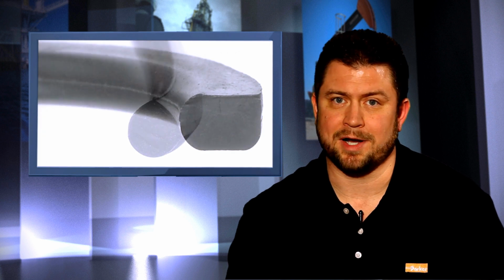How to Diagnose a Damaged O-Ring and Determine the Root Cause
This video will show how to diagnose a damaged o-ring and its root cause for future prevention of failure.
 Several o-ring failure modes look the same, and identifying the right root cause is critical to solving the problem.

Here are a few lessons learned from some real-world applications. The most common failure mode we see is the flattened o-ring. When a customer sent me a picture of a flattened o-ring, they sought a more compression set resistant material. However, when we took the o-ring out of the groove, the bottom side was still perfectly round. This was actually a wear problem caused by a rough surface finish. This is the key to telling them apart.

The compression set causes the o-ring to flatten on both sides, whereas wear causes the o-ring to flatten on one side only. However, you have to take the o-ring out of the groove to see. And here's another common failure mode. This customer had a chewed up o-ring but they weren't running at a high enough pressure to really cause extrusion. In this case, the o-ring was extruding in both directions which told us that they had a gland overfill problem. They simply had too much o-ring in the groove. Now keep in mind that thermal expansion can cause this, especially when dealing with perfluoronated elastomers.  You can also see gland overfill caused by severe chemical swell, but this will also cause the o-ring to get soft and gummy.

For more information on failure modes, check out our Leak Troubleshooting app at http//

▬ Social Media ▬▬▬▬▬▬▬▬▬▬